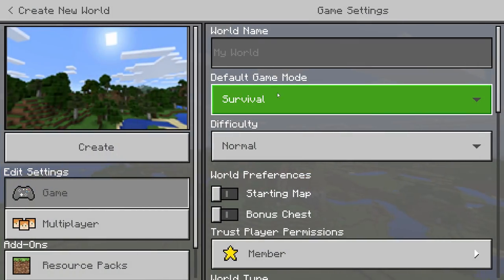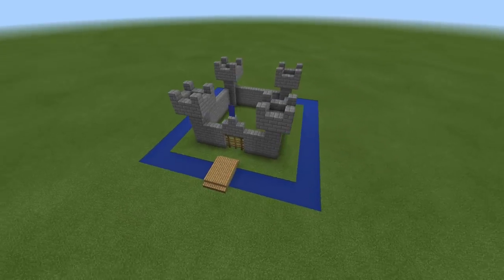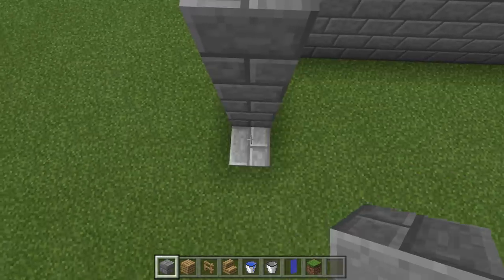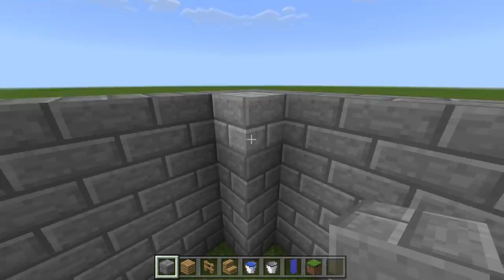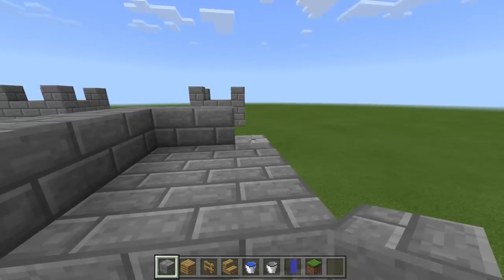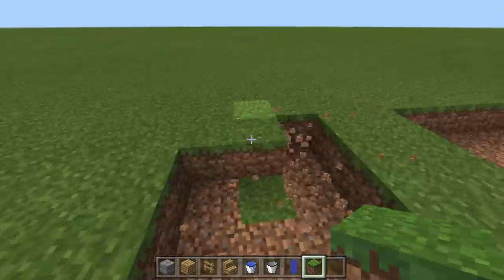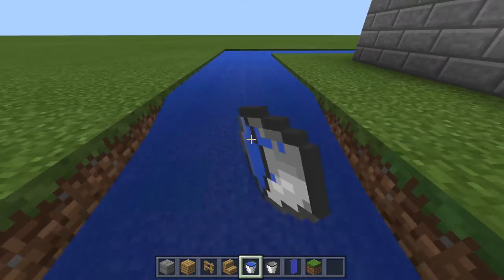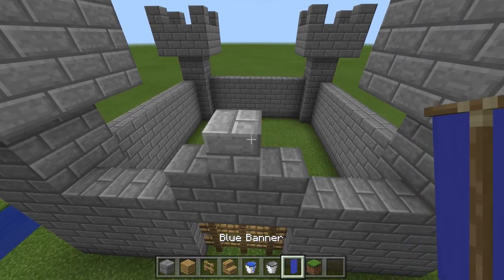Challenge: How fast can you build this castle in Minecraft? GWR Gamer's Edition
We’ve designed four very special Minecraft records just for the launch of our Gamer's Edition 2019 book. Choose any (or all!) and make your attempt on either PS4, Xbox One, Switch or PC. Head to our website to find out more